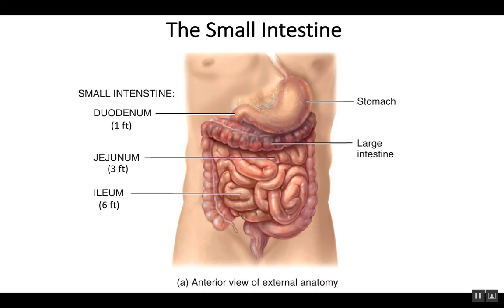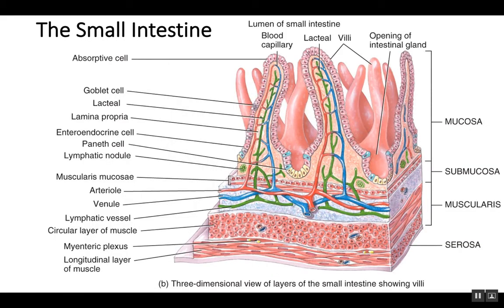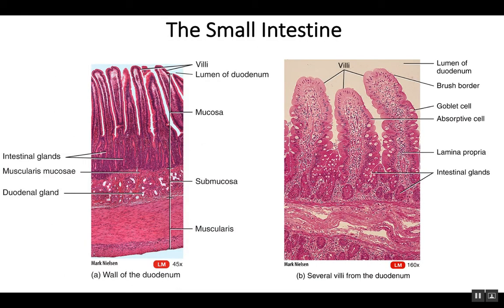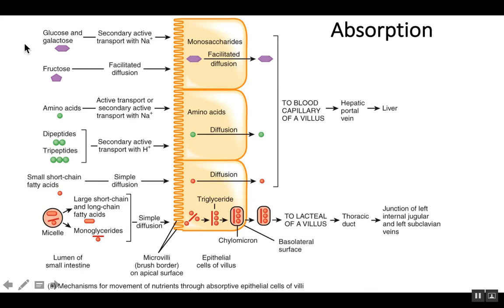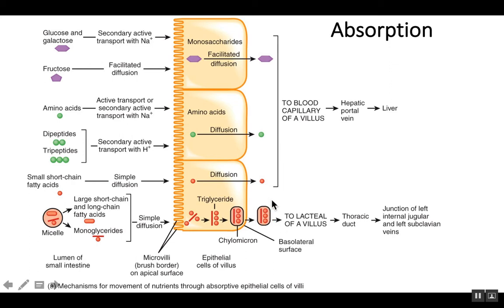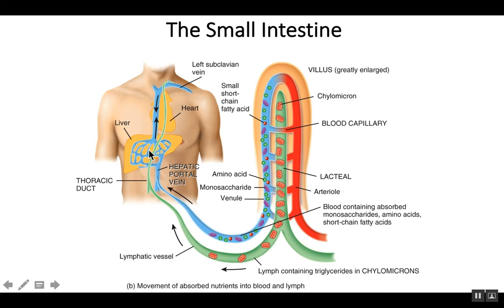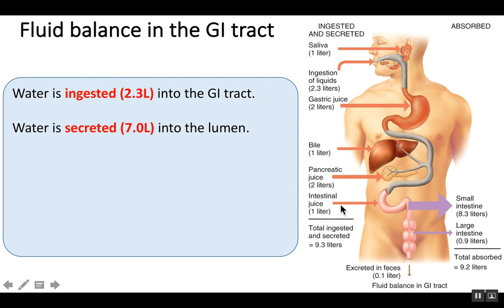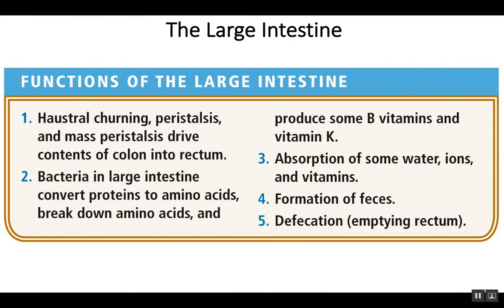The Digestive System 6